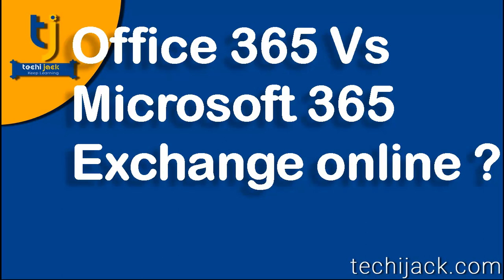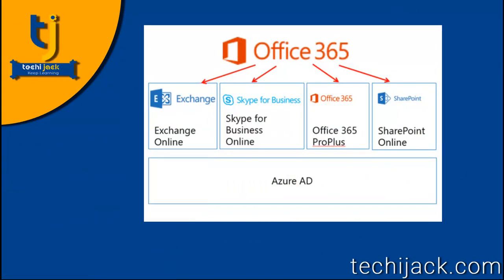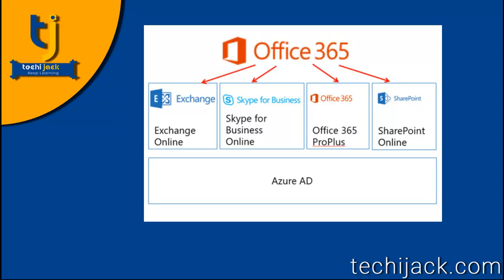Difference Between Office 365 and Microsoft 365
Description: In this video, you will get the overview of office 365, Microsoft 365, and exchange online.

Therefore, you will also come to know the difference between office 365 and Microsoft 365.

However, this video gives you a simple example of Microsoft 365 and why it is important and different.

You get mobility, security, and Windows 10 in Microsoft 365, and Office 365 lies inside Microsoft 365.

This video also explains a brief description of exchange online, on-premises exchange, and hybrid exchange.

Office 365 uses azure ad for managing identities and authentication

I assure you, after watching this video completely, you will get a short overview of office 365, Microsoft 365, azure ad, and exchange online.

If you want to buy a subscription of office 365, you can visit the below links